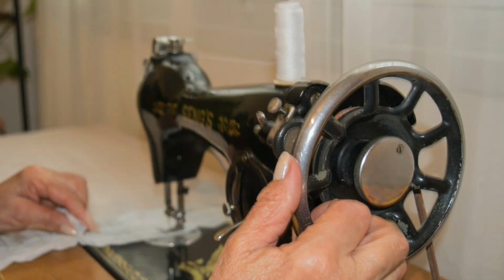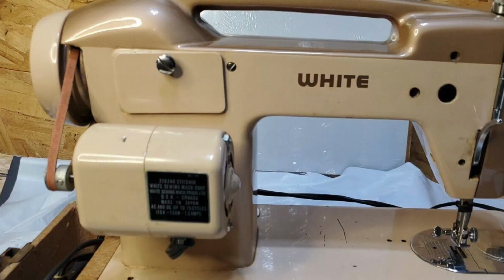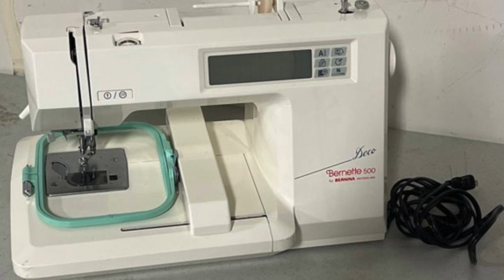10 Guilt-Free Excuses to UPGRADING Your Old Sewing Machine Today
SewingMastery.com - Sign up to be notified via e-mail of Sara’s future online courses!